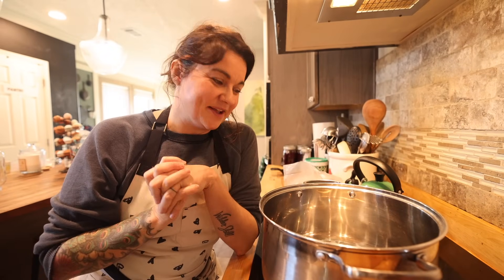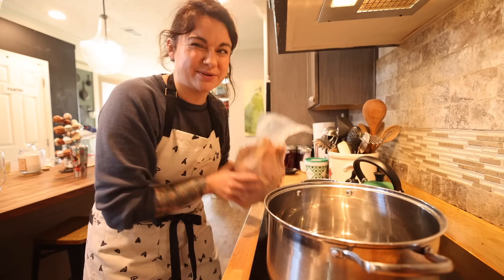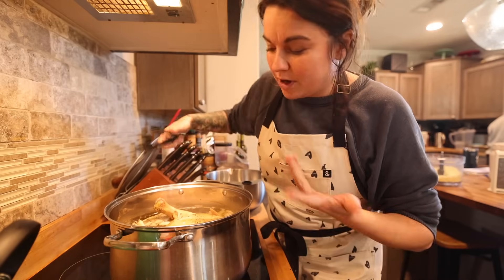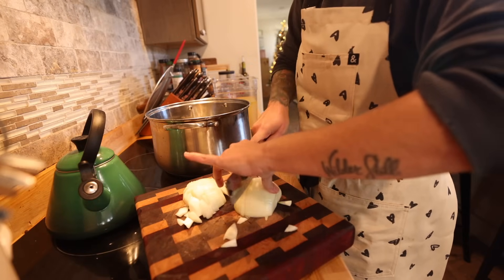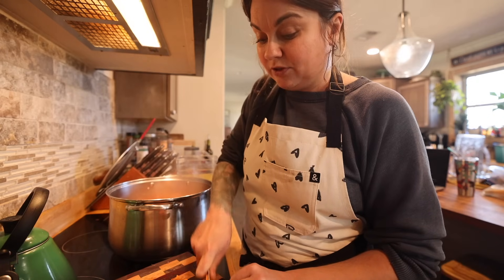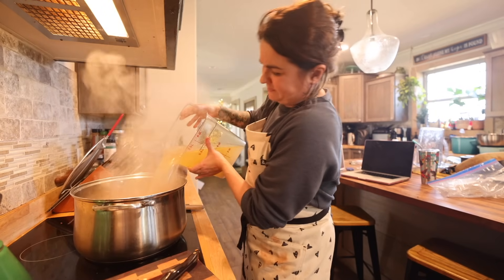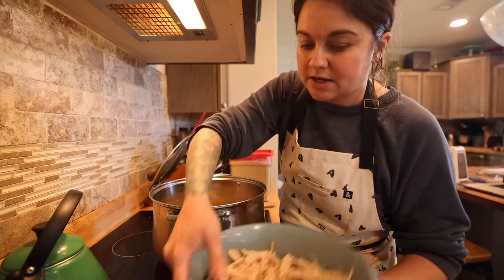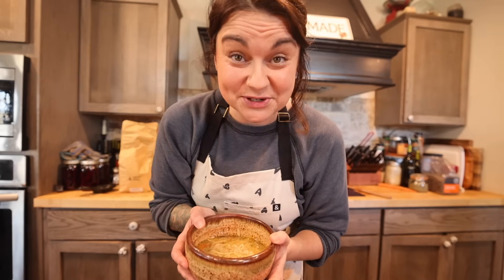Chicken and Rice Soup (The best comfort food when you're under the weather)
Hey there darling! Welcome to my kitchen. Here I share recipes from a real family that loves to grow and eat real food. Don't say you can't cook! You just haven't learned yet. I'm so happy to have a chance to encourage you in the journey to eating nourishing, whole foods!